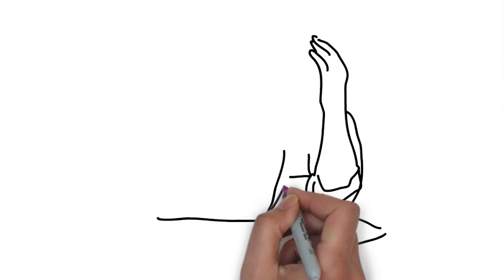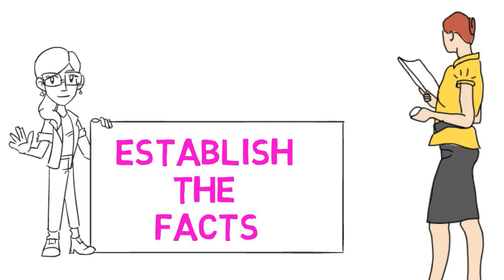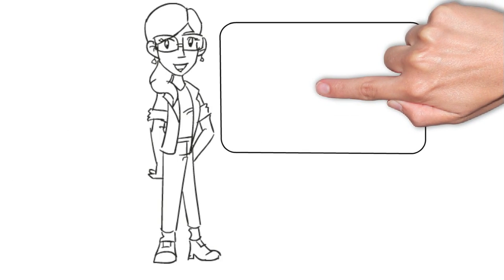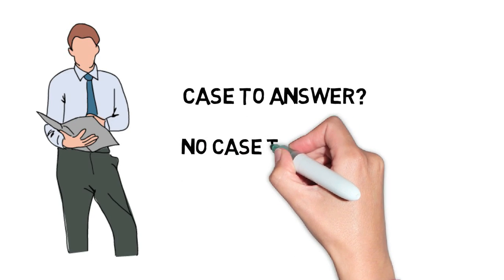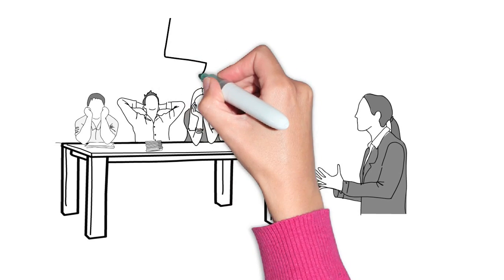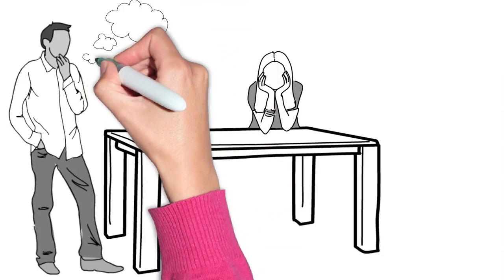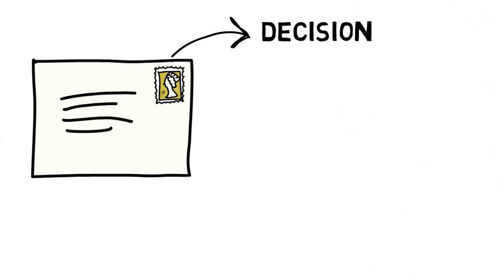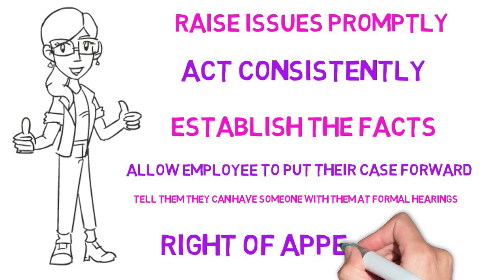How to manage an employee disciplinary situation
Getting it wrong can be expensive - so here is a quick guide for employers to take them through each stage of the disciplinary process from the initial fact find, to the investigation, hearing and appeal stages.